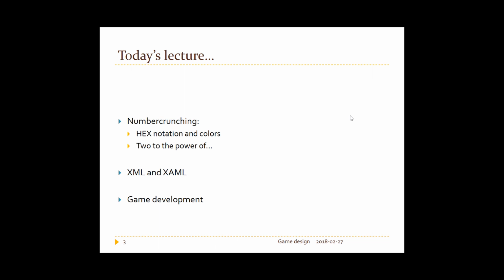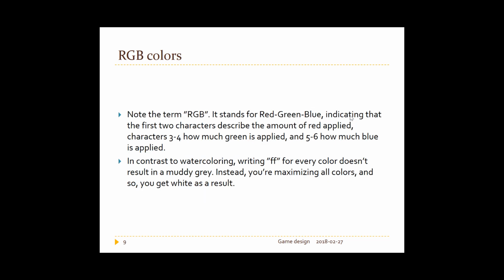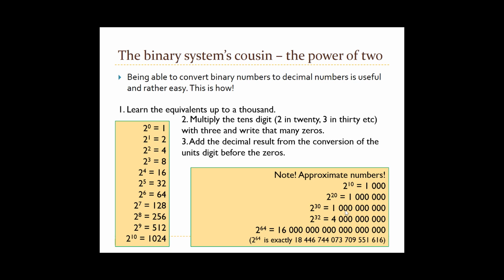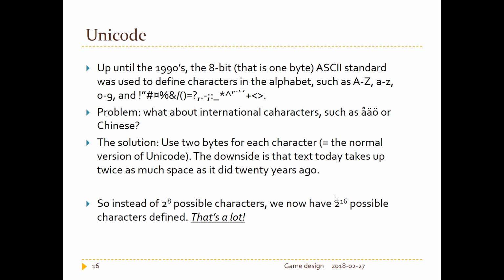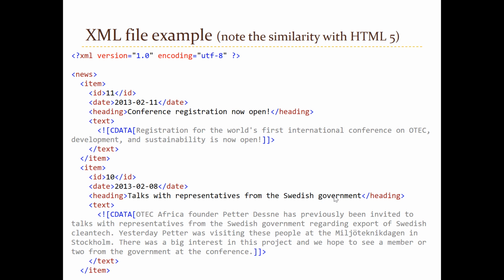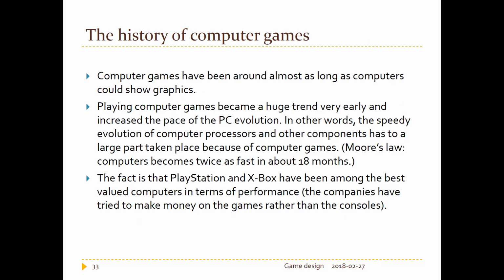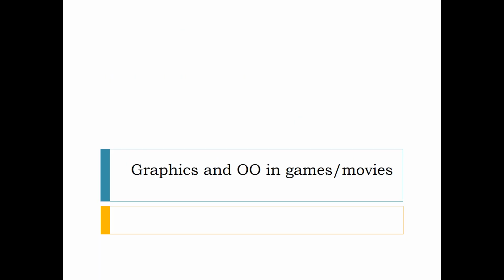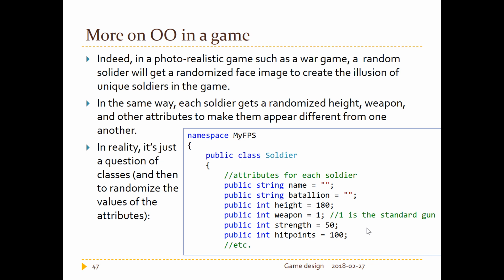Game Design and some number crunching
Lecture for the OOAD course